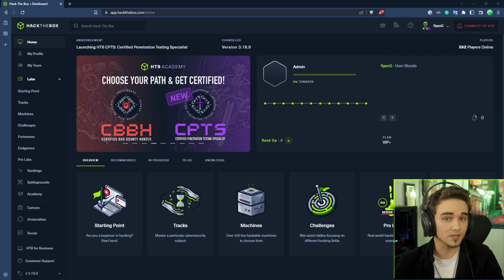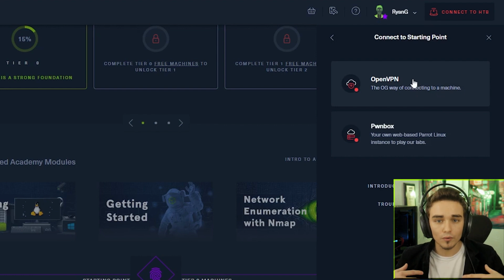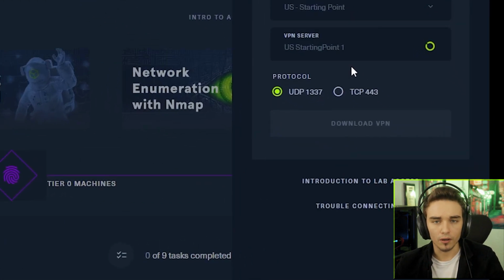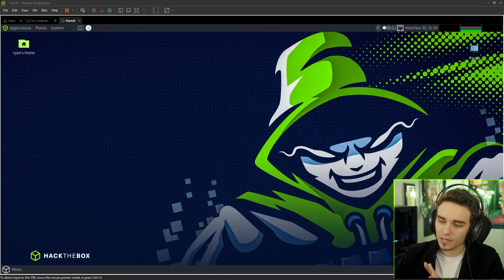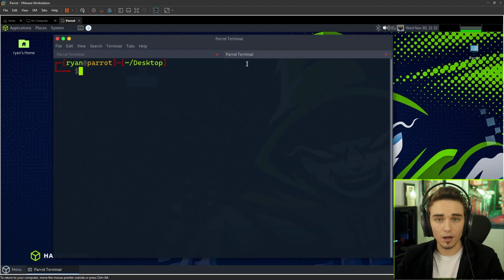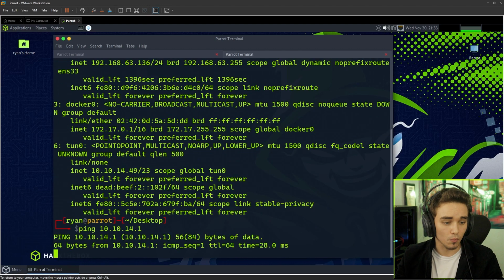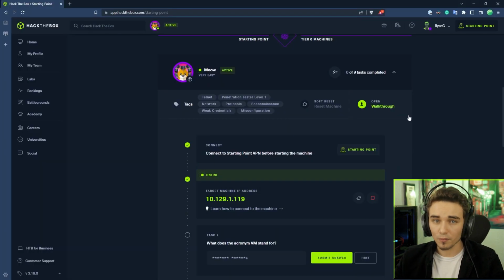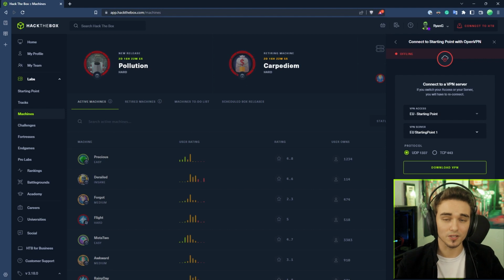📝 Hack The Box FAQs: HOW TO CONNECT TO VPN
Follow these simple steps and connect to the VPN! Quick & Easy.

A VPN connection is required to practice on Hack The Box, but it can be challenging for total beginners to set it up. Here's a step-by-step process to connect and start training your hacking skills.

Follow Hack The Box for more tips and content.